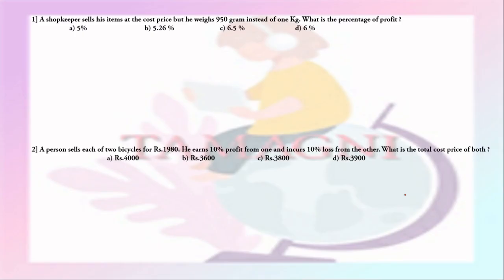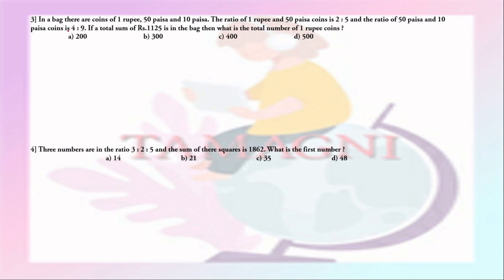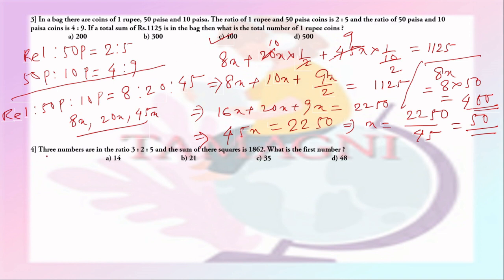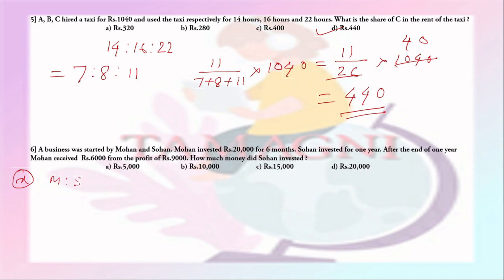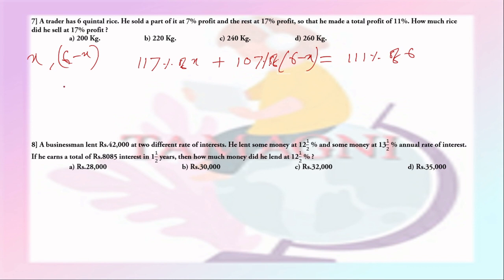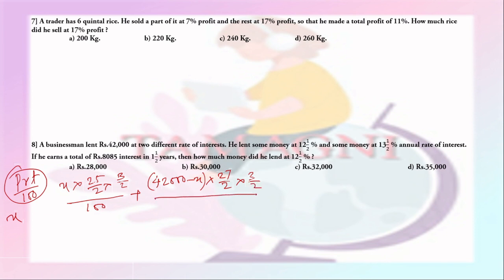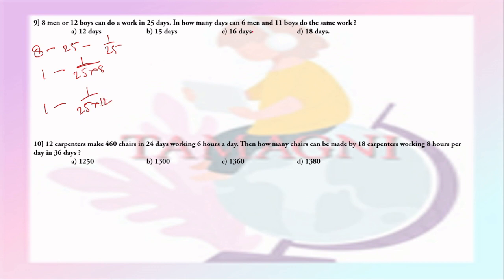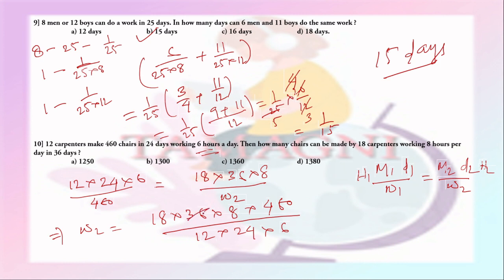MATH FOR RAILWAYS GROUP D || MATH FOR COMPETITIVE EXAMS ||RRB GUWAHATI 2|| MATH FOR GOVERNMENT JOBS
PREPARATION FOR GOVERNMENT JOBS || MATH FOR COMPETITIVE EXAMS : RAILWAYS Gr. D,  NTPC CBT II,  SSC CGL, SSC CHS LEVEL,  SSC MTS, WBCS, ALP, IBPS, BANK, SBI CLERICAL, UPSC, SSC, PSC, FCI, POLICE SI, POLICE CONSTABLE, TET, CTET AND MORE.

VIDEOS OF EACH CLASSES ARE MADE BY MR. SUNIT MOYRA (MSc. APPLIED MATHEMATICS), FORMER LECTURER OF MANDIR BAZAR GOVT. ITI. WAS SELECTED FOR LIC AO, IBPS, UPPER PRIMARY TET, PRIMARY TET,DEPT. OF HEALTH AND FAMILY WELFARE GOVT. OF WEST BENGAL.